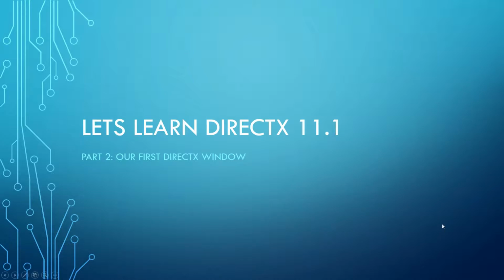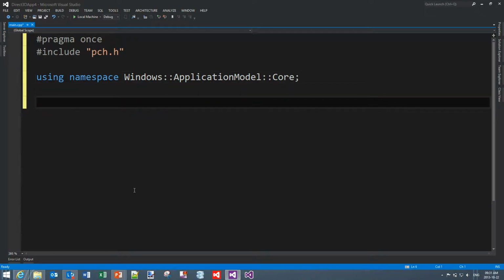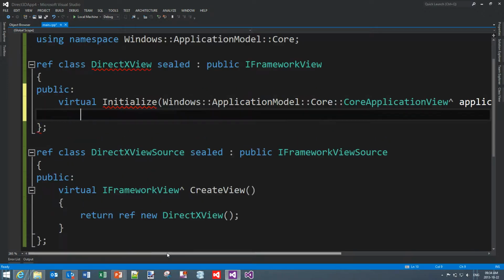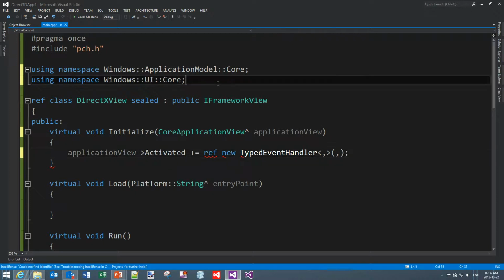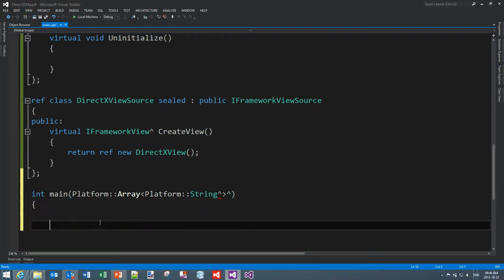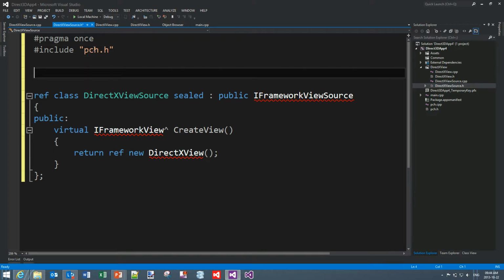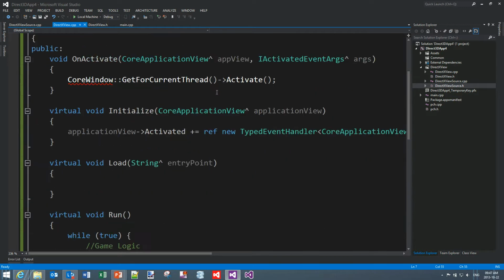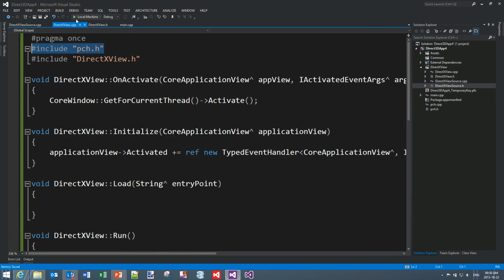Lets Learn DirectX 11.1 - Part 2: First DirectX App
Lets Learn DirectX 11.1 is a series of tutorials aimed at helping people get started with DirectX 11.1 to make Windows Metro styled applications for Windows 8 and Windows Phone 8.

This video series is a supplement to a written series that can be found

Source code for each part of this tutorial can be found